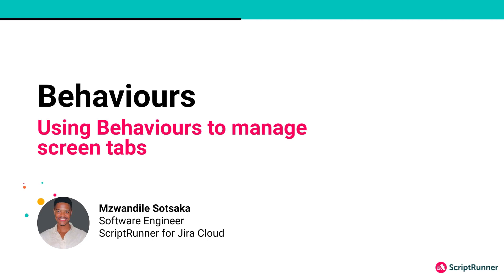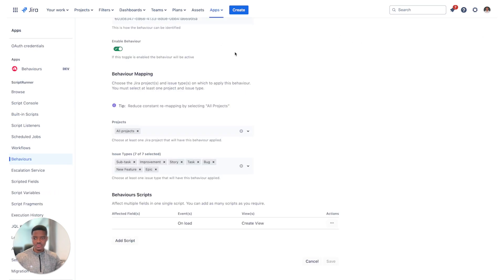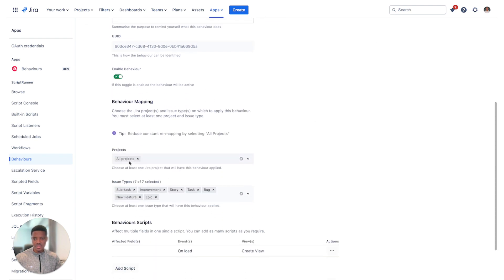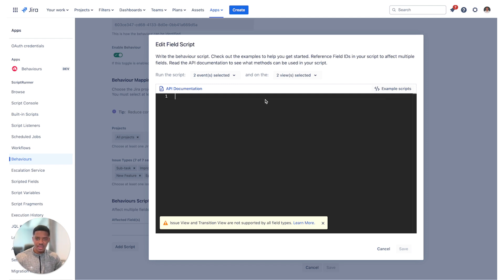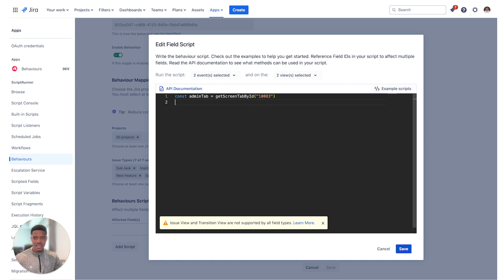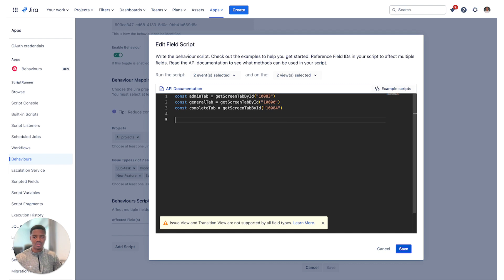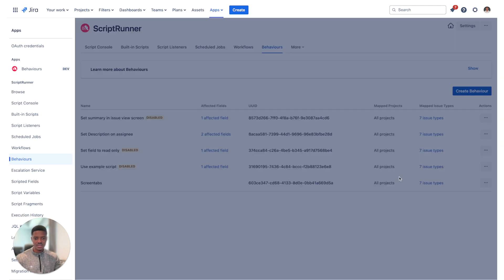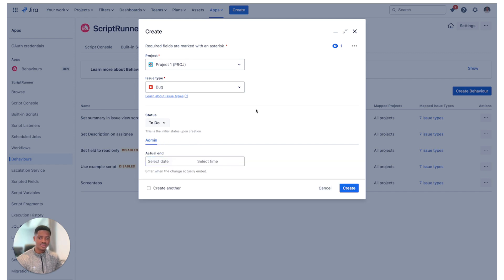11. Behaviours demo: Conditionally show / hide issue screen tabs with ScriptRunner for Jira Cloud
Find out how to use Behaviours in ScriptRunner for Jira Cloud. In this short tutorial we will walk you through the steps you need to take to conditionally show or hide your issue screen tabs using Behaviours.

✨ Join ScriptRunner Loop, the community platform where you can ask questions, share ideas, and access resources

Follow ScriptRunner!